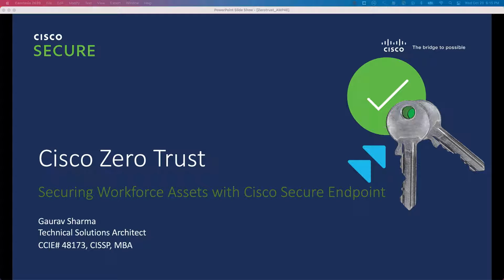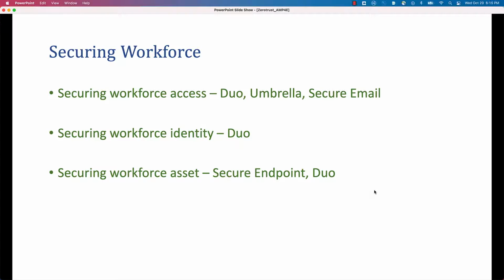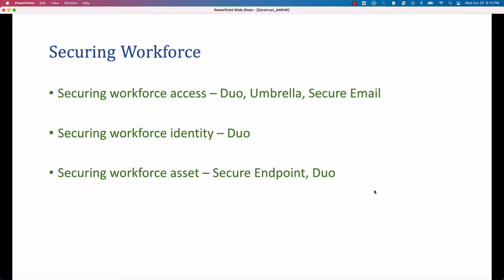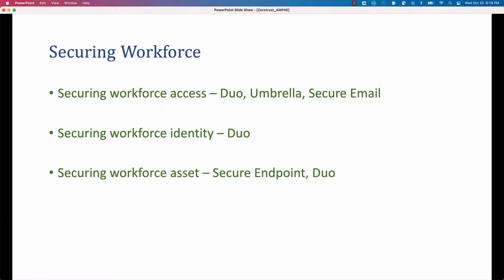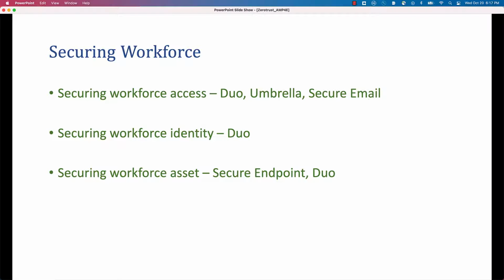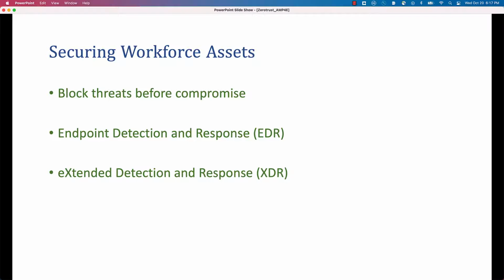Securing Workforce Assets with Cisco Secure Endpoint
Learn how Cisco Secure Endpoint secures the workforce assets and its three major use cases